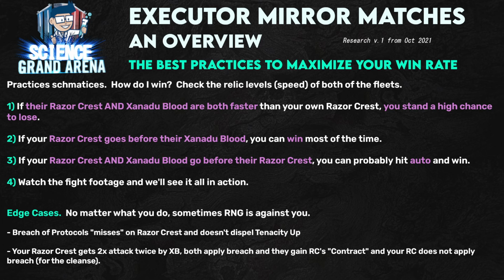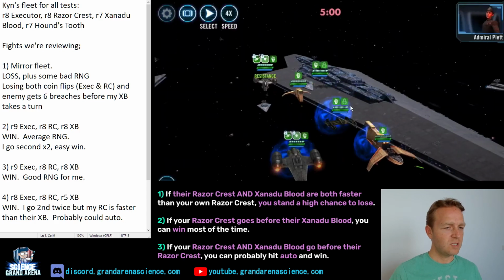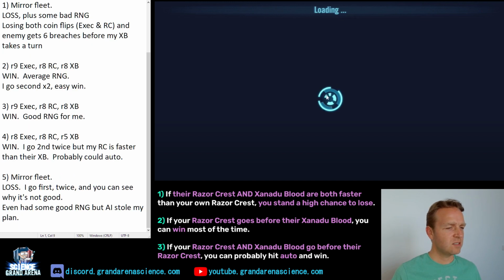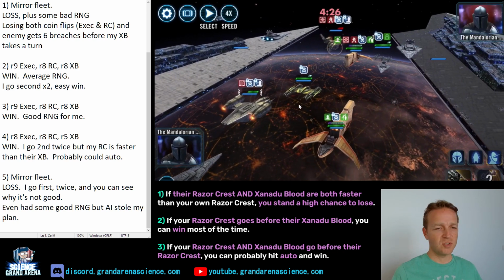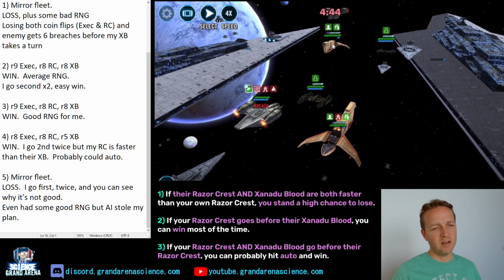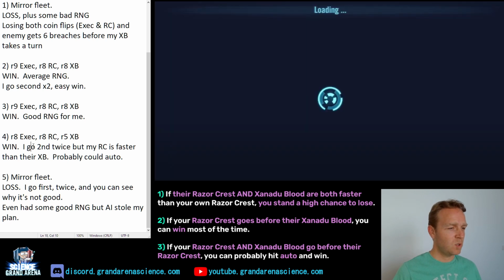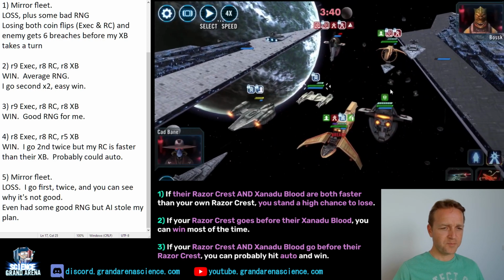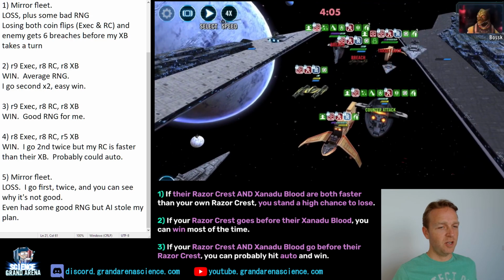Executor 7* Mirror Matches - go 2nd for best chance to win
How do you reliably win Executor mirror matches?  Go 2nd.  That means r9 Piett is actually a detriment on defense (though he's nice on offense).  We walk through the basics of the matches and review a number of different fights to see the different scenarios play out.